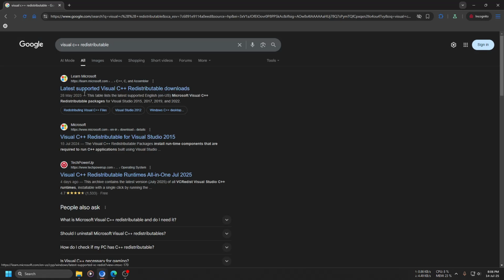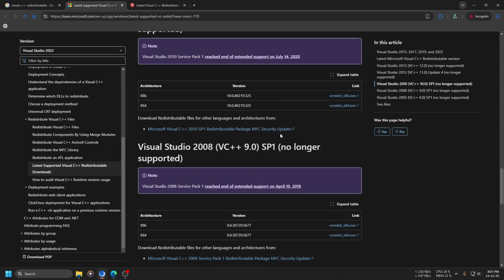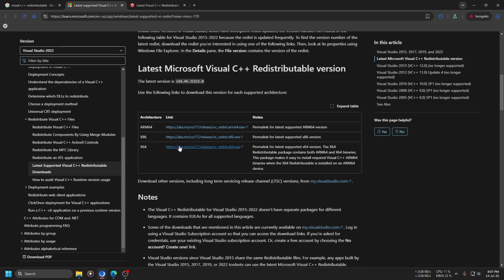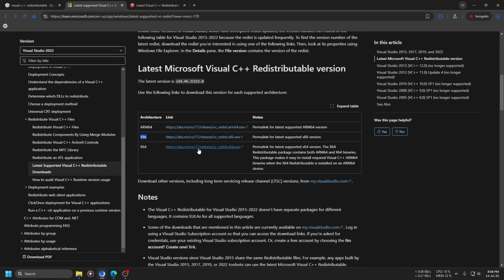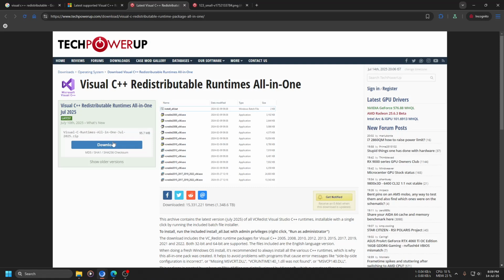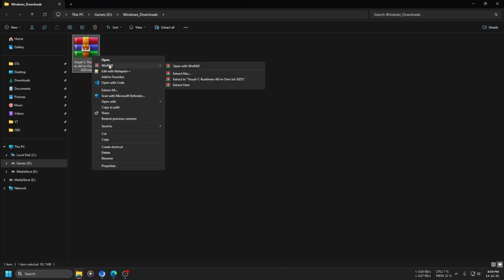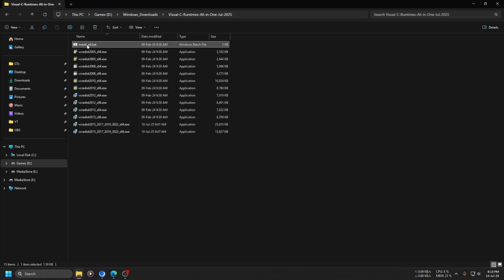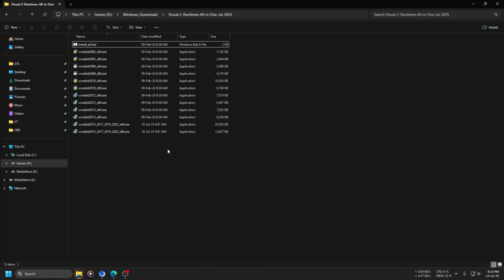Fix Missing DLL Error in WINDOWS Once and For All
Are you getting errors like *MSVCP140.dll* , *MSVCP120.dll* , or  *MSVCP100.dll* missing on your Windows PC?

In this step-by-step tutorial, I’ll show you how to fix these common DLL errors by installing the correct Microsoft Visual C++ Redistributable packages. This solution works for Windows 10, Windows 11, and older versions too.